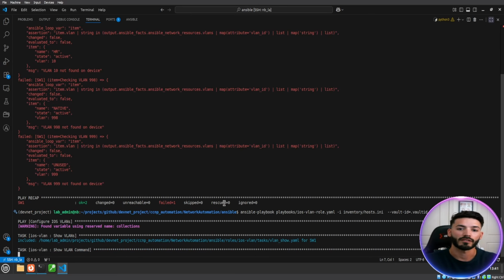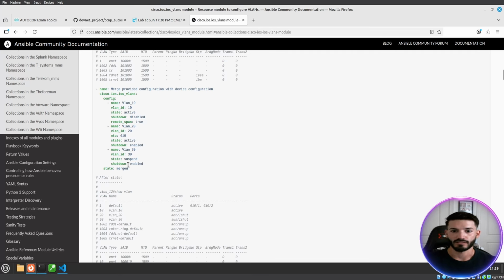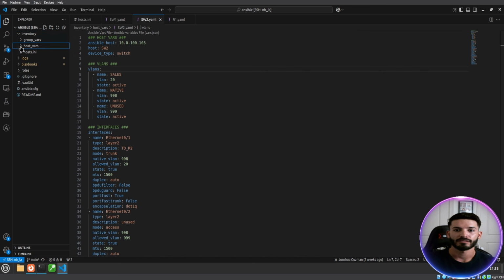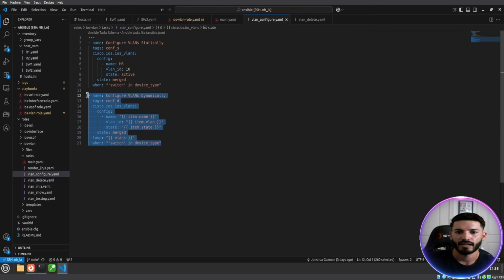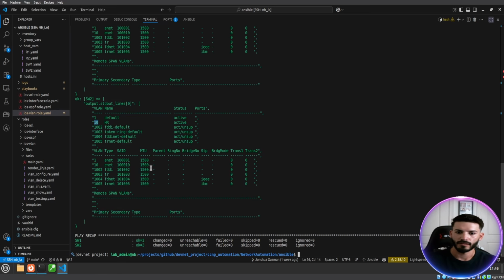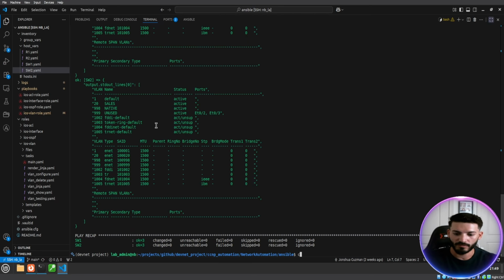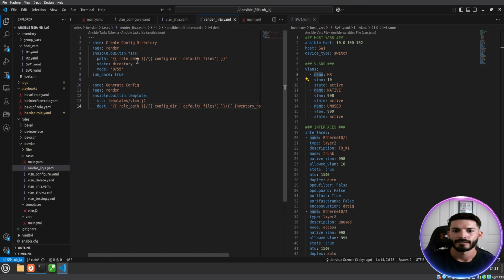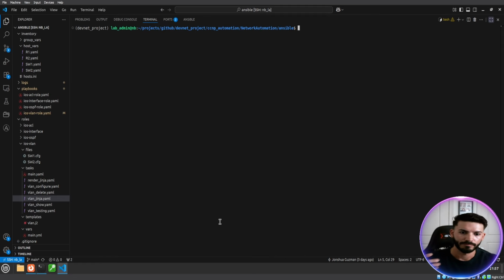Ansible Network Automation | VLANS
This video will be focusing on managing vlans on cisco devices with ansible.